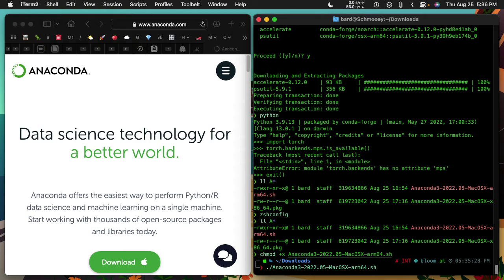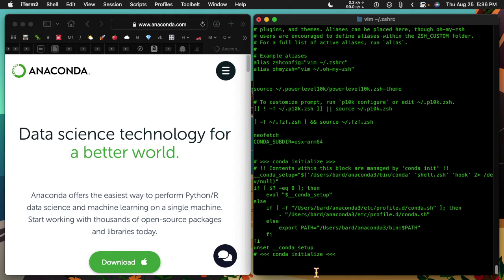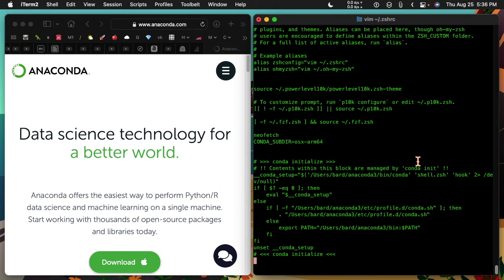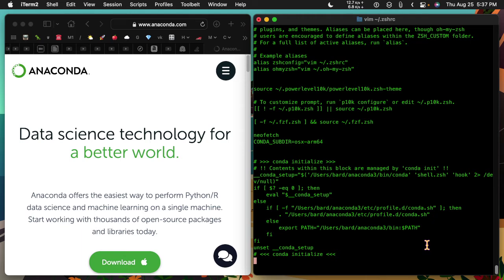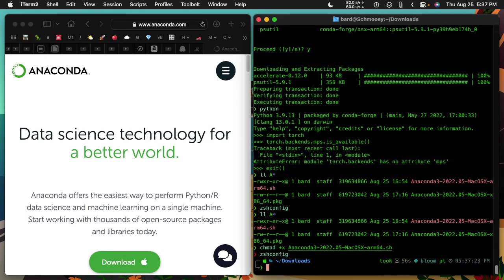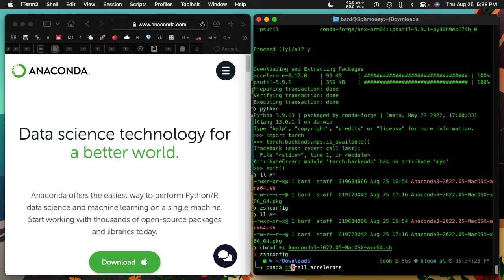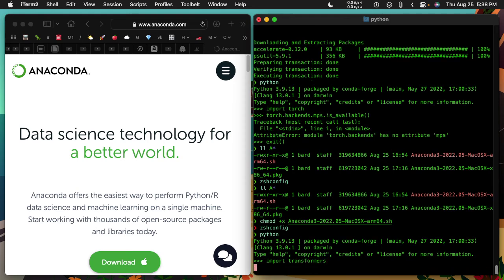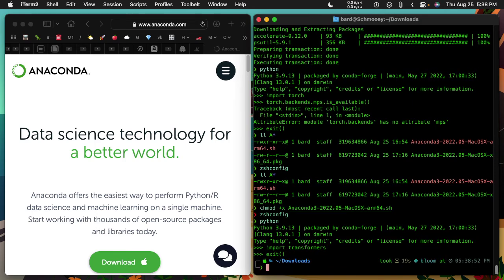Move from miniforge to Anaconda for the M1 Mac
There's a new ARM-based version of Anaconda!   Here's how to install it.